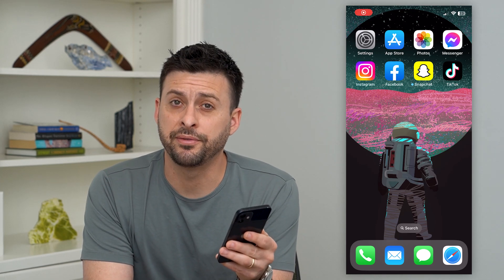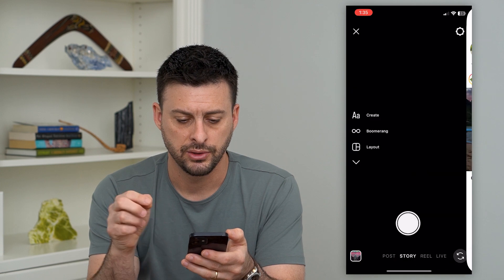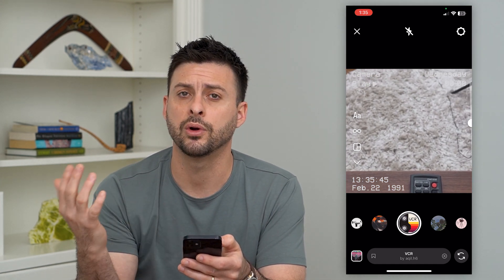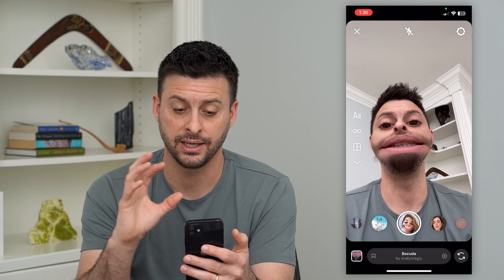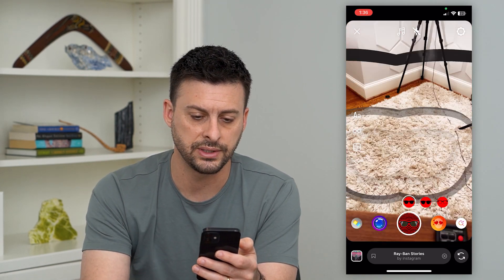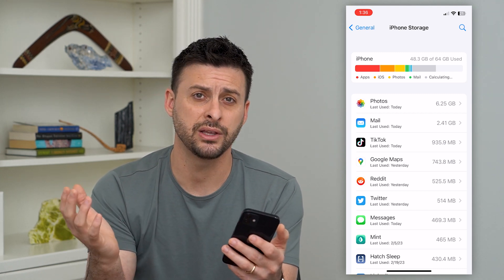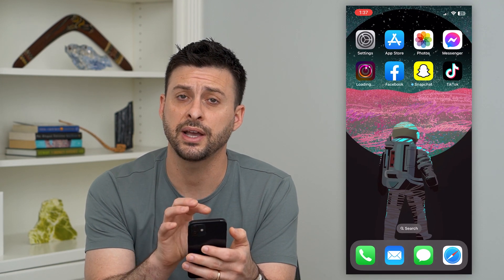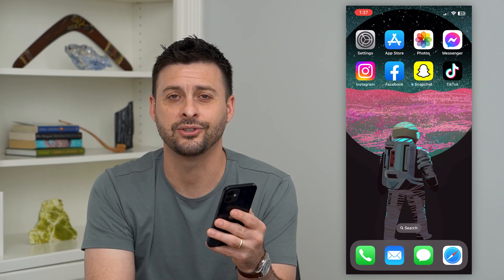How To Fix Instagram Effects Not Working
Let's fix Instagram effects if they're not working when you try to create a story or reel and add an effect.